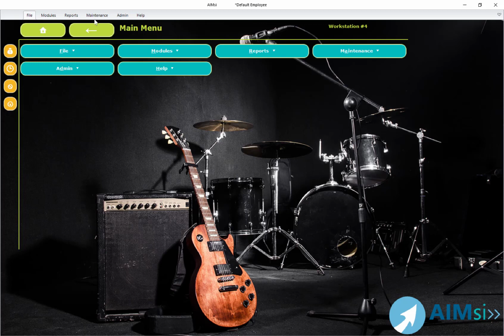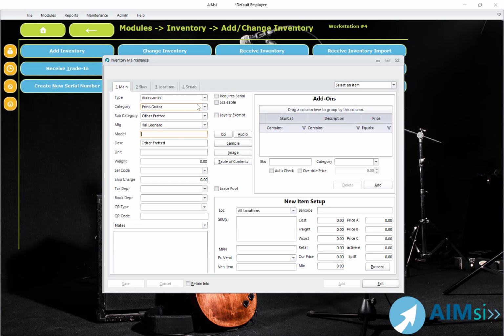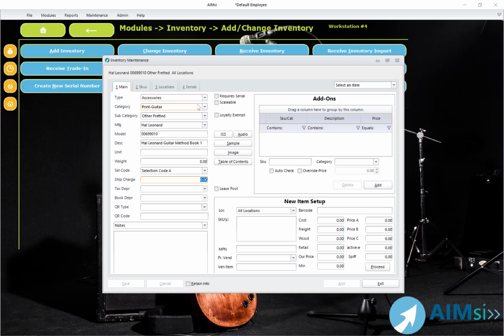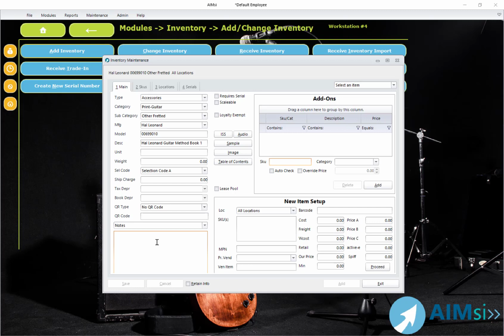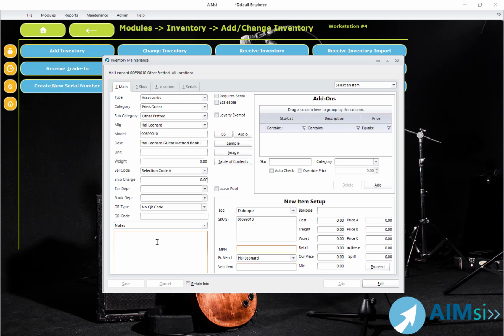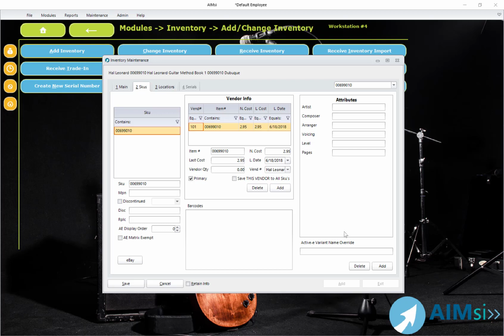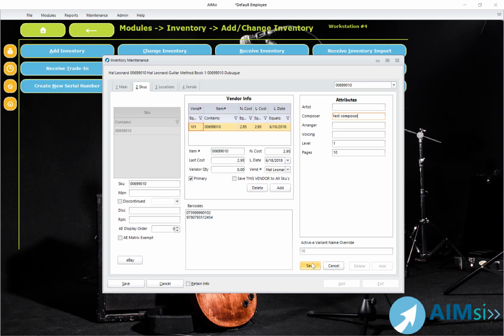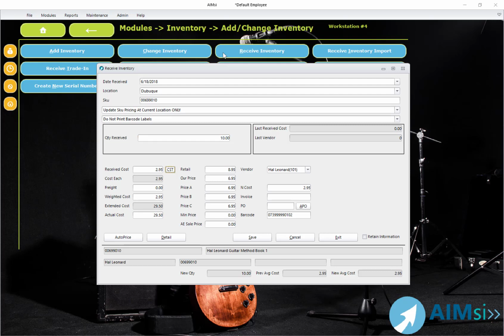Entering Print Music